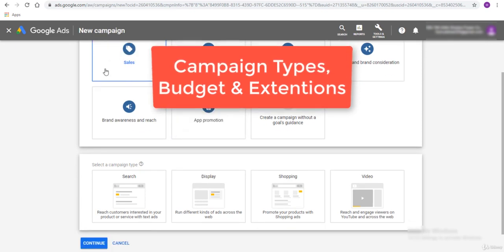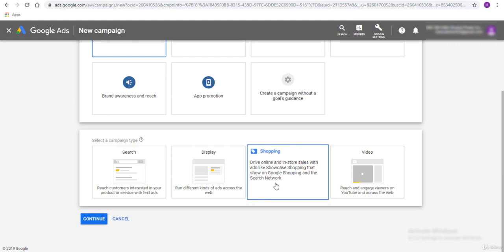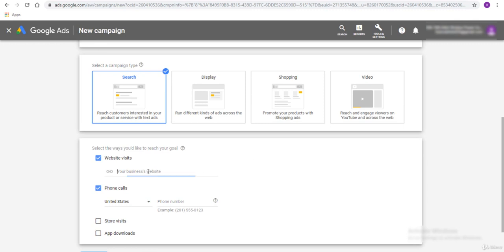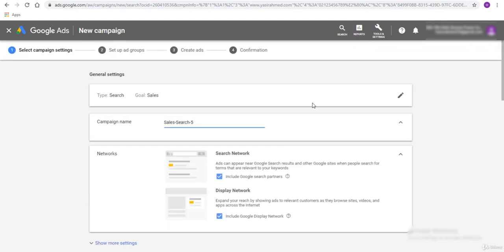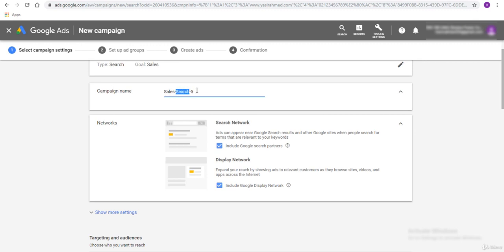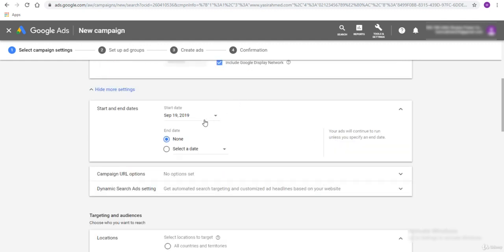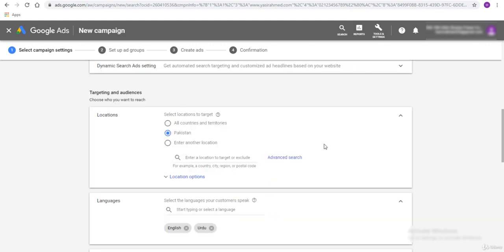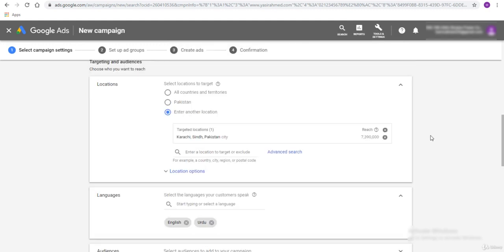Run Search Ad In Google Ads & Easy SEO For Beginners 2023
Udemy 100% Off Coupon Course | "Run Search Ad In Google Ads & Easy SEO For Beginners-2023"
Get ready to run your first PPC ad in a very simple yet detailed training.

7 sections • 14 lectures • 2h 14m total length

What you'll learn:
* Learn to use Google ads to run PPC campaign
* Creating first campaign
* Difference between campaign types, seo, ad extentions and targetting
* Creating of ad copy or creative
* Keywords and basic seo for success

Happy Learning!